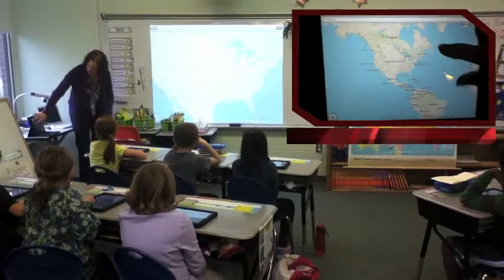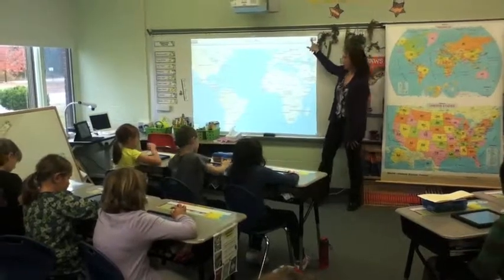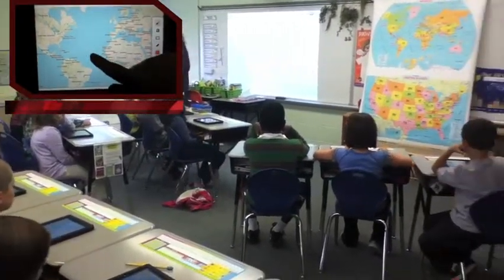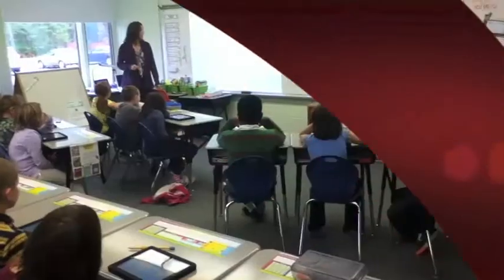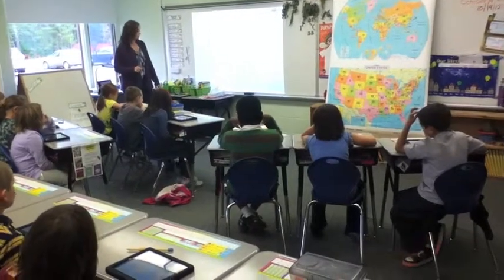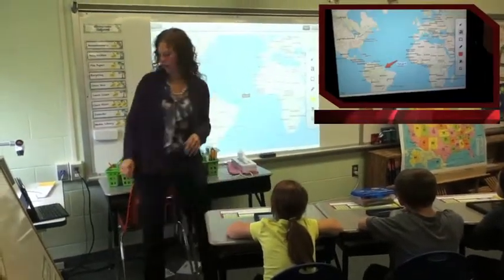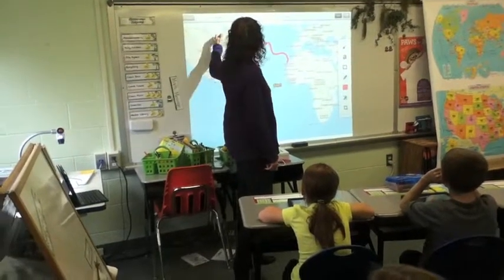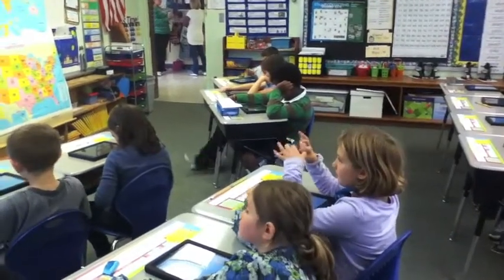Using Skitch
Drawing on a map using Skitch. Lesson takes place in a third grade classroom.